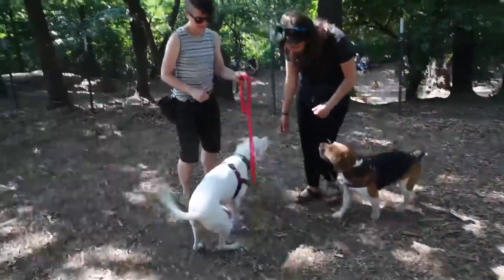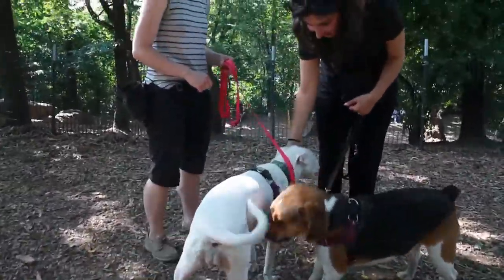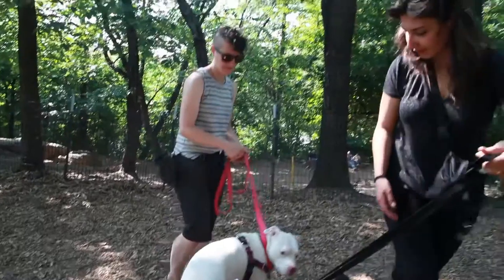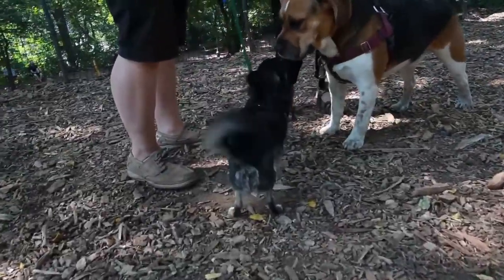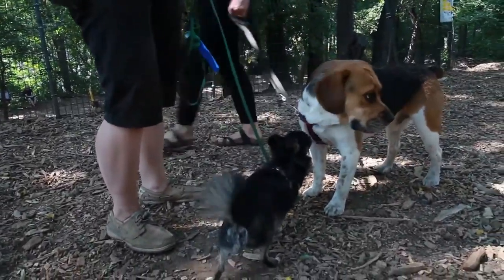Socializing your Dog with other Dogs | Puptopia 101